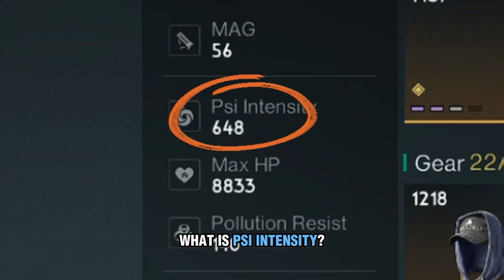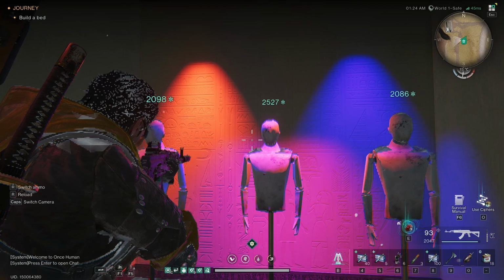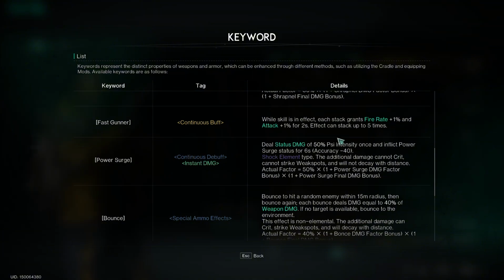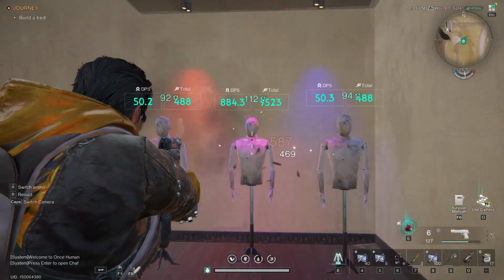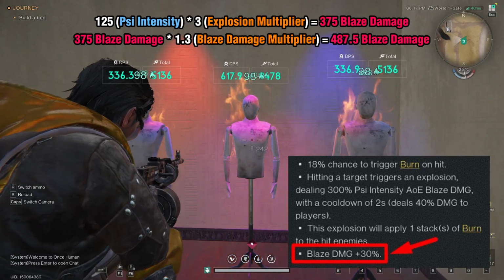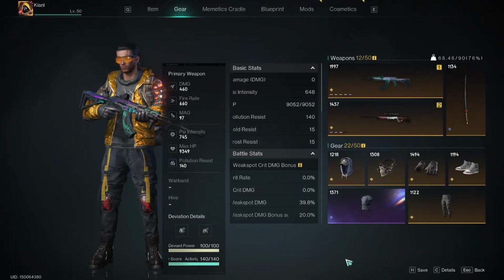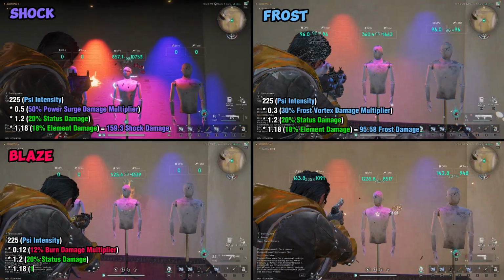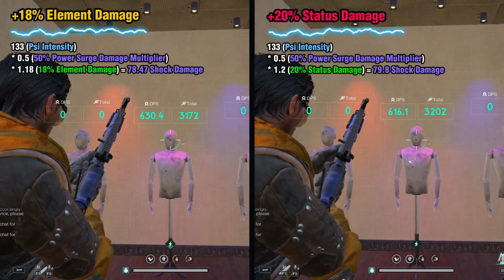Psi Intensity VS Element Damage VS Status Damage (Fully Explained) | ONCE HUMAN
What is Psi Intensity, Status Damage and Element Damage, how they work. What is better: Status Damage or Element Damage.

The button is up there 👆

P.S. The voice is AI generated. English is not my native and is still hard for me in terms of speaking.